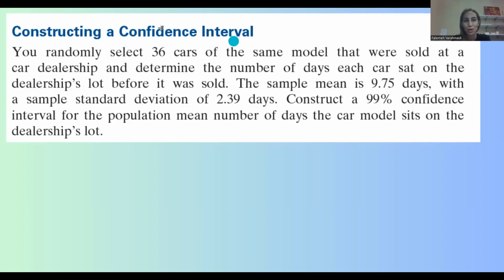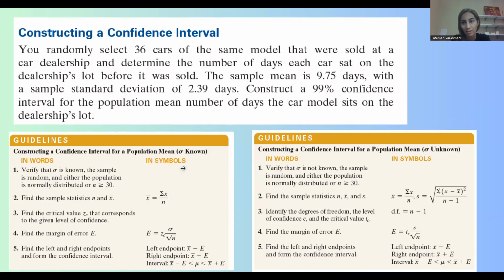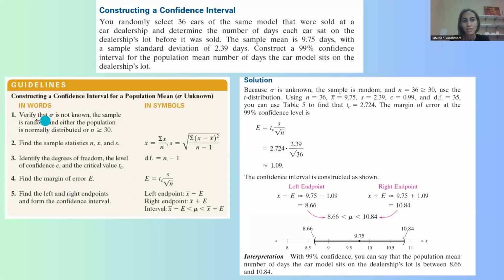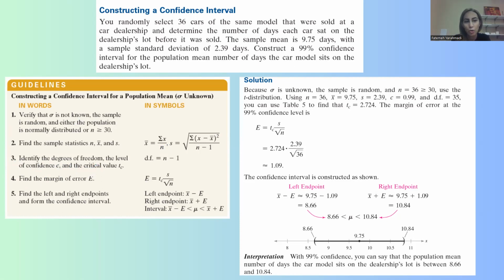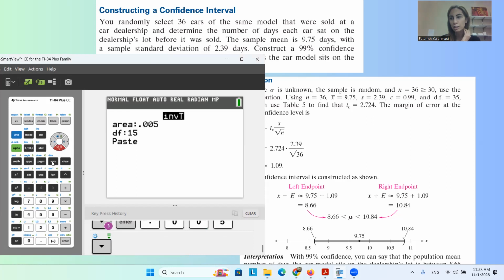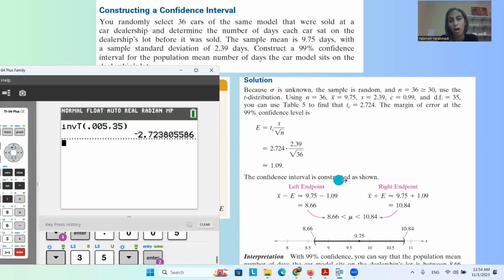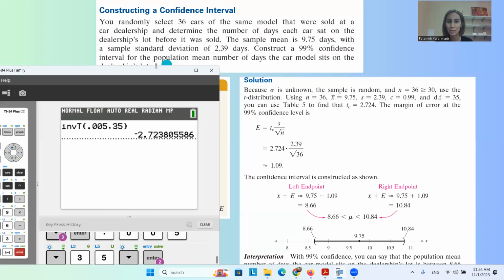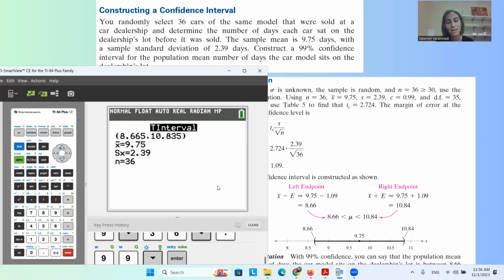Step by step Statistics: How to Construct CI Using t Distribution and TI84 (36 cars)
You randomly select 36 cars of the same model that were sold at a
car dealership and determine the number of days each car sat on the
dealership’s lot before it was sold. The sample mean is 9.75 days, with
a sample standard deviation of 2.39 days. Construct a 99% confidence
interval for the population mean number of days the car model sits on the
dealership’s lot.